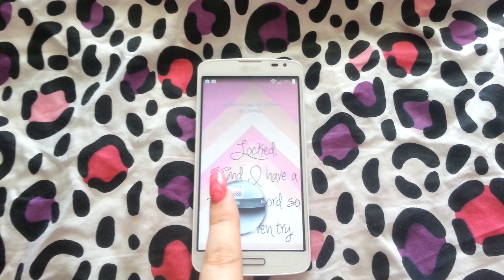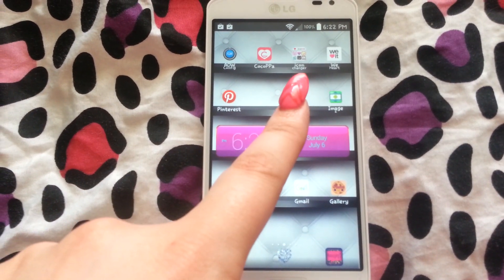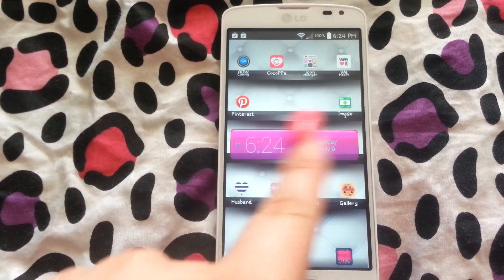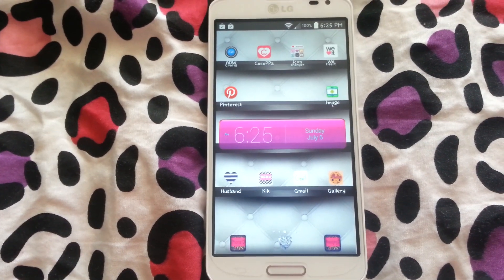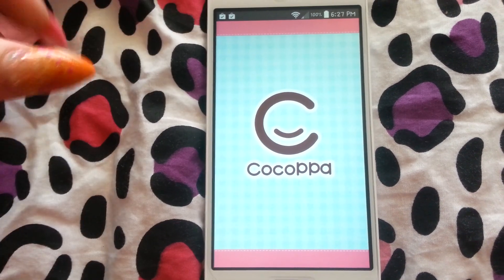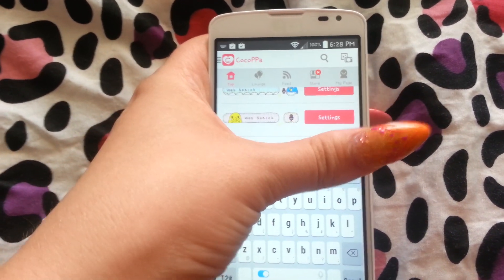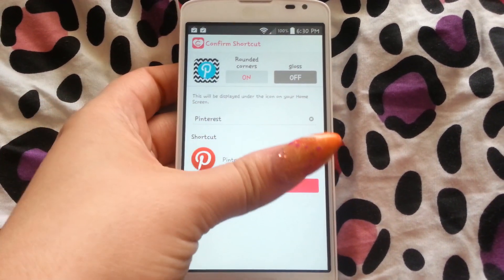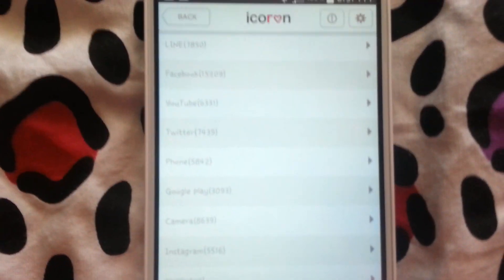How to customize your ANDROID home screen!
I hope I answered most of your questions,  I have many more videos to come!

Apps I use:
ADW Launcher EX
CocoPPa
Icoron
Image 2 Wallpaper
HD Widgets